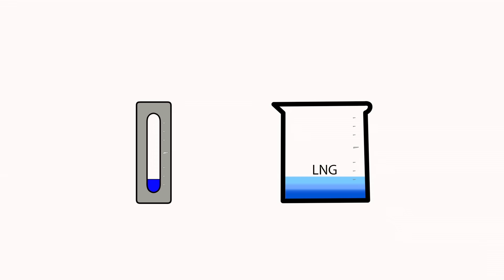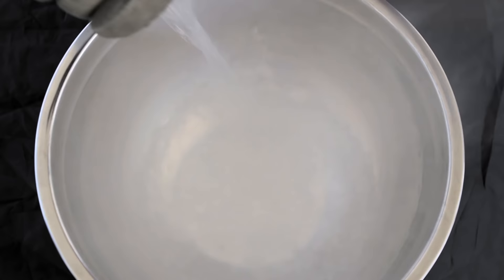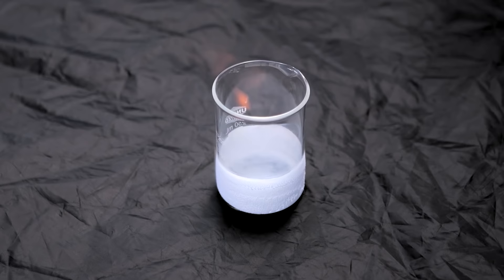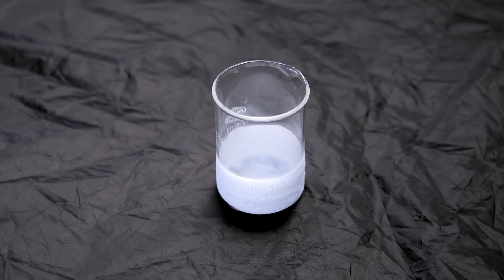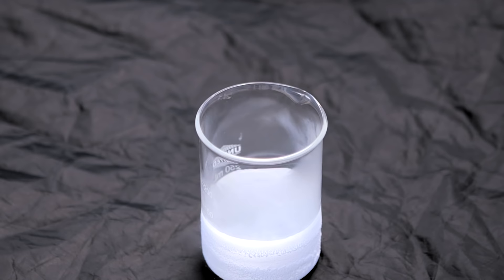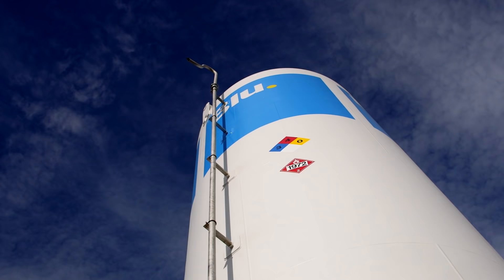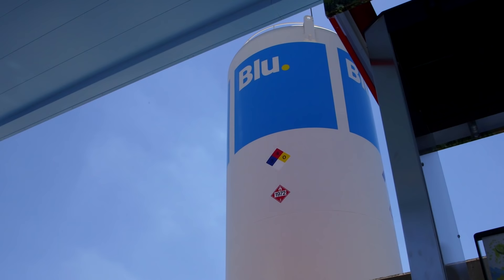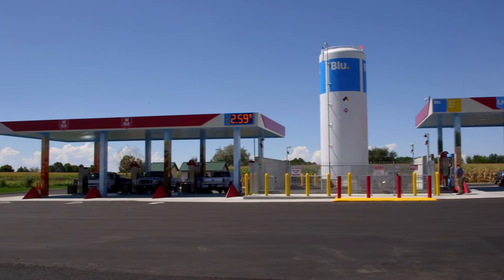An Introduction to Liquefied Natural Gas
What is Liquefied Natural Gas?
Blu. is developing the infrastructure for natural gas vehicles by building and operating liquefied natural gas stations. Blu.'s truck lease and conversion kit programs help companies utilize the benefits of LNG.